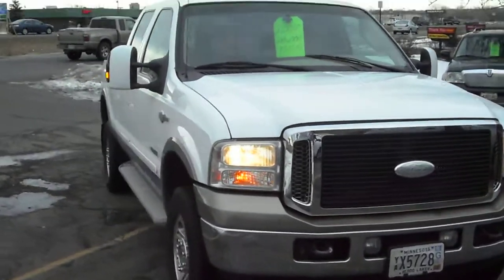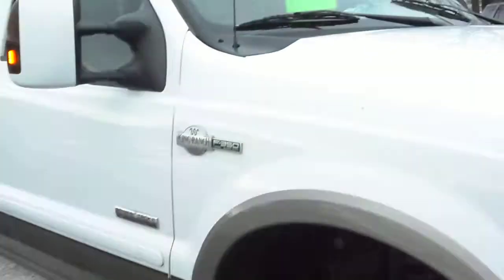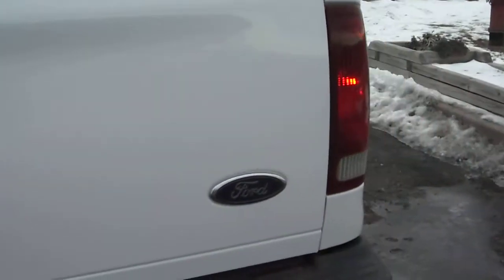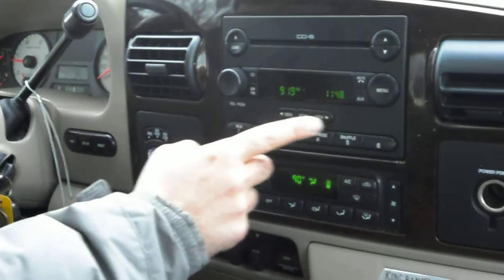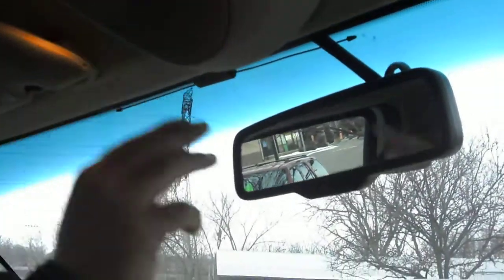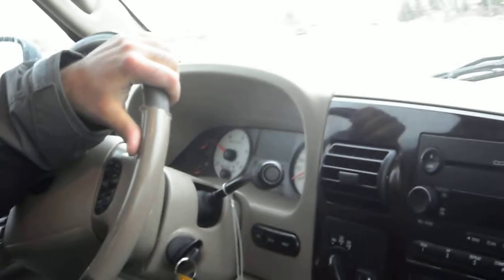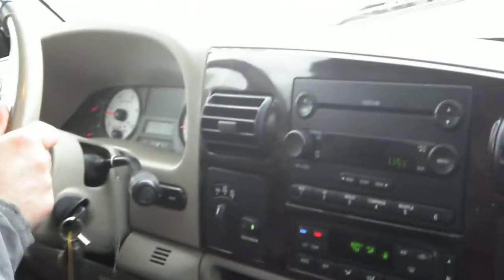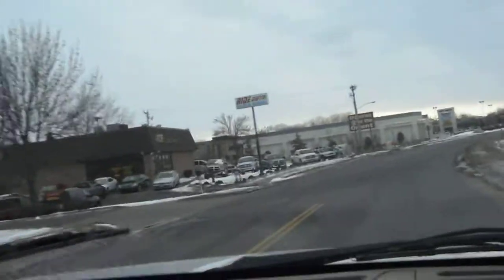2007 Ford F350 King Ranch, Crew cab 4dr, 4x4, DIESEL, very clean, WARRANTY!!!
Fully loaded with all options, power moon roof, DVD player, runs great and comes with a 3 month or 3,000 miles warranty!!!